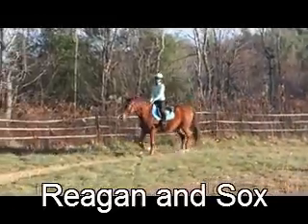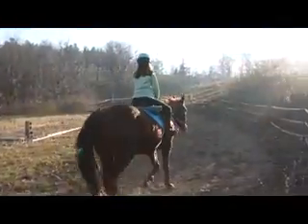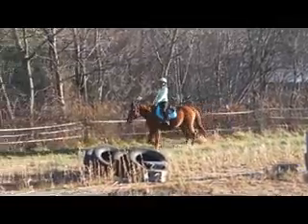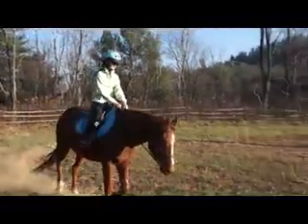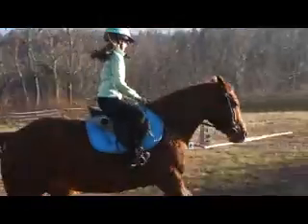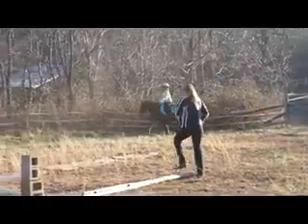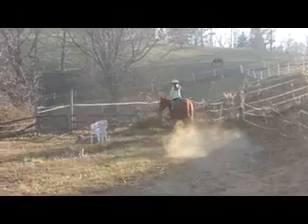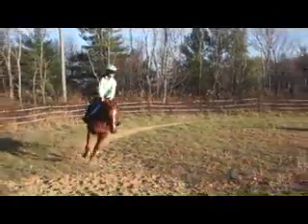Reagan and Sox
Horseback Riding